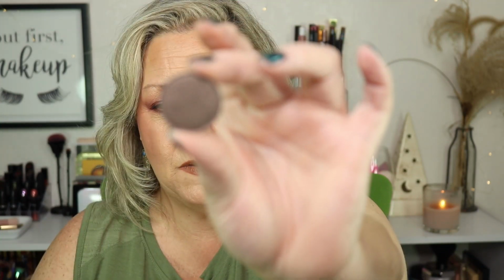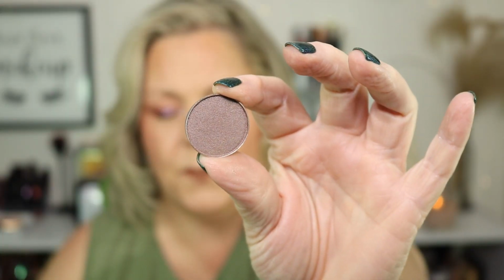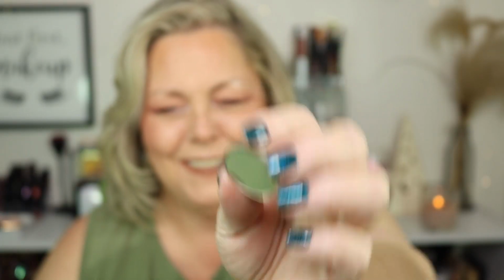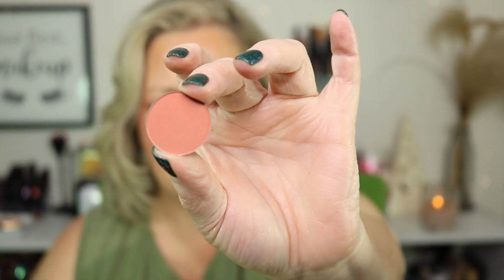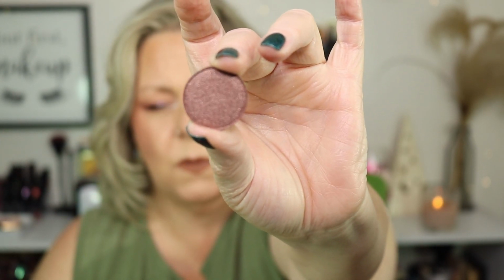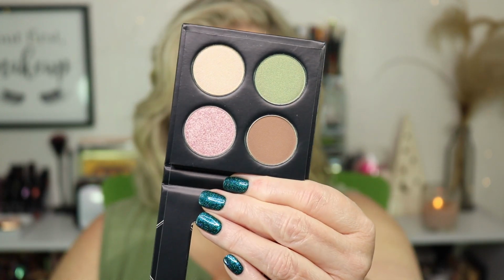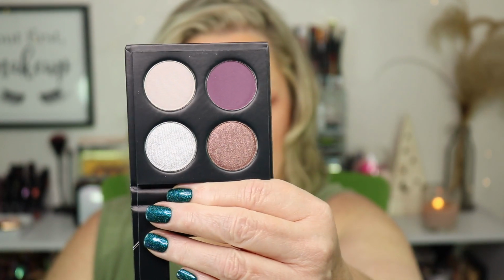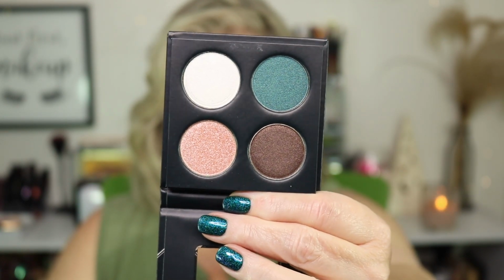Makeup Geek Grab Bags Unboxing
For a limited time, Makeup Geek has grab bags!! Watch now to see what I received!!

If you are wondering who Christopher is.. I talk to him at the end of my video.. He is my son. So I try to give him a special tip on every video. Watch until the end to hear Christopher's Tip! haha
Products Mentioned:
Makeup Geek Grab Bags
Discount Link:
Favorite Brushes:
Moda Ice Cream 5pc Brush Kit
Favorite Brush Cleaner:
Cinema Secrets 16 Fl Oz
Age: 56
Skin Type: Combination
I feature products of my choosing. I am not a makeup artist, merely a makeup and beauty enthusiast. The products I use in these videos are purchased by me. My opinions reflected in these videos are 100% my own.
Filming Equipment:
Canon EOS Rebel T6i Digital SLR with EF-S 18-55mm IS STM Lens - Wi-Fi Enabled
Neewer Ring Light Kit:18"
UBeesize 10" Selfie Ring Light
Toshiba Canvio Basics 1TB Portable External Hard Drive USB 3.0, Black
Sign up for Wikibuy and find great deals when you shop online! I'll get a credit and you will too. It's Free!!
Rakuten will also save you a ton of money!
If you have concerns about a product's ingredients, you can search them on the EWG's Skin Deep